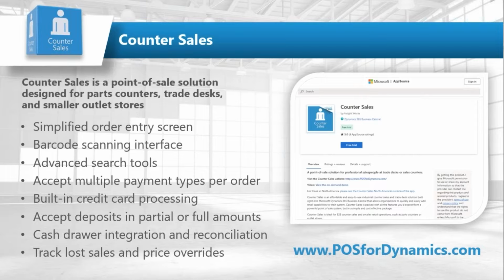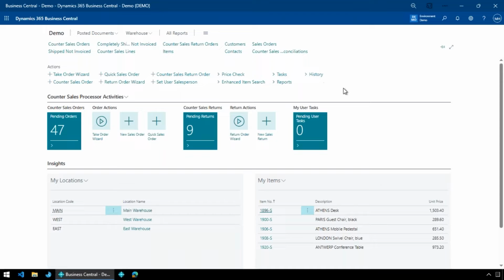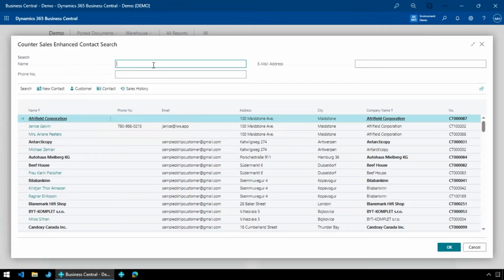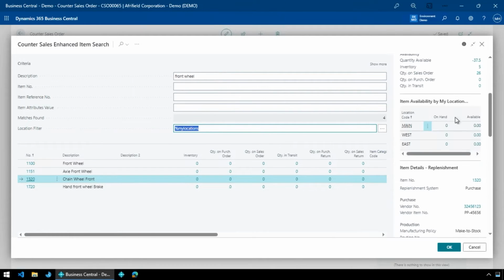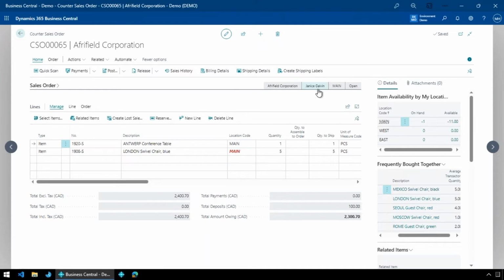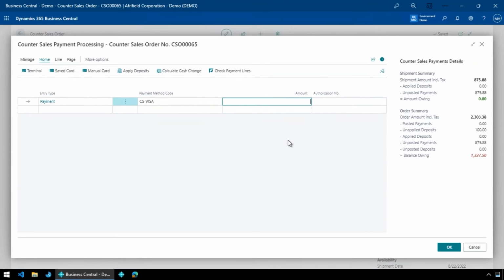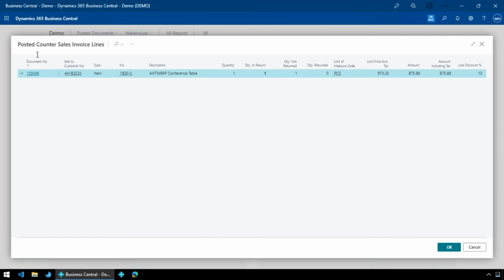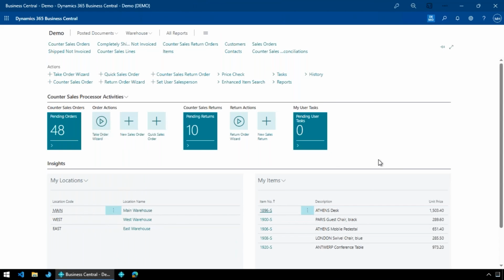Counter Sales - Comprehensive Overview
Counter Sales is a point-of-sale solution designed for parts counters, trade desks, and smaller outlet stores.

Counter Sales is an affordable and easy-to-use industrial counter sales and trade desk solution built right into Dynamics 365 Business Central that allows organizations to quickly and easily add retail capabilities to their system. Counter Sales is packed with all the features you’d expect from a powerful Point of Sale system, but in a simple and cost-effective package. Counter Sales is a point-of-sale solution for professional salespeople at trade desks or sales counters.

• Increased Sales Efficiency: The simple order entry screen and barcode scanning help speed up checkout, leading to higher customer turnover and increased sales.
• Enhanced Customer Satisfaction: By offering advanced product search capabilities and multiple payment options, customers enjoy a seamless and convenient shopping experience.
• Increased Cash Flow: With the ability to manage deposits for orders, businesses can secure early partial or full payments, improving cash flow.
• Time and Cost Savings: The automated reconciliation process at the end of the day saves valuable time, reducing administrative costs and human errors.
• Greater Sales Opportunities: Lost sales tracking provides insights into missed opportunities, enabling businesses to take corrective action and increase potential sales.
• Flexibility in Pricing: The ability to adjust prices on-the-fly can lead to increased sales and customer satisfaction by offering immediate discounts or promotions.
• Improved Cash Handling: Optional support for cash drawers enhances security and accuracy in cash handling, reducing potential losses from errors or theft.
• Professional Image: Integration with receipt printers offers customers a professional and comprehensive point-of-sale experience, boosting the brand image.